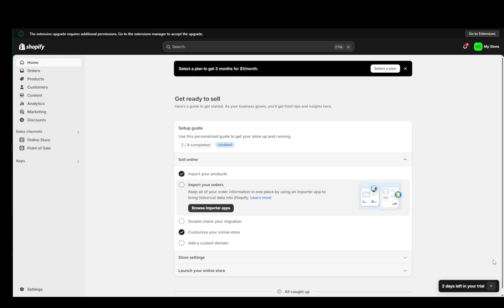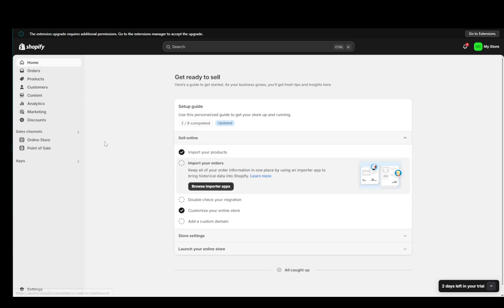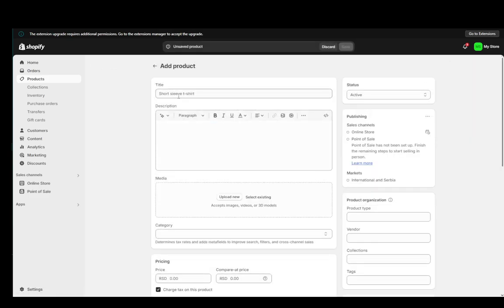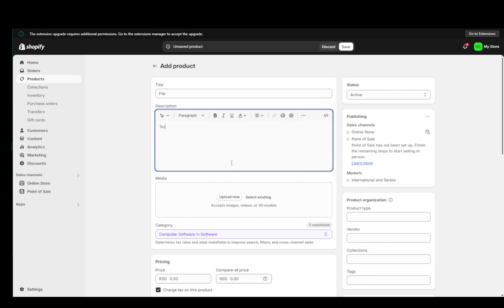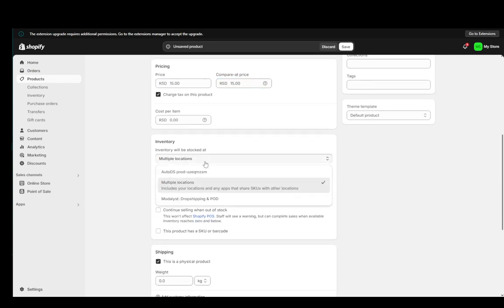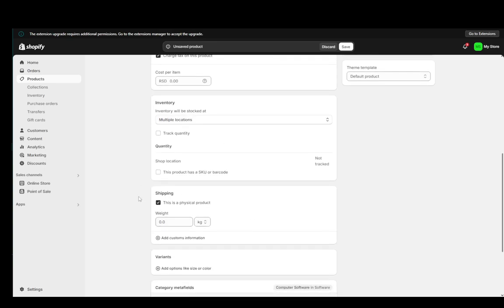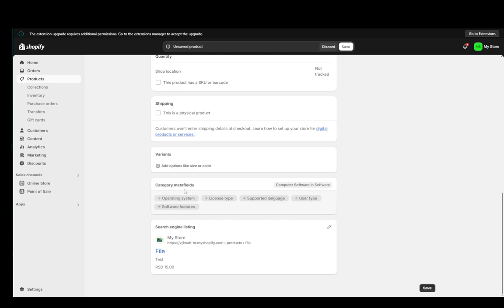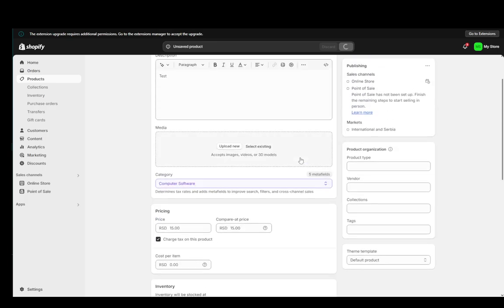How To Upload Digital Products On Shopify Tutorial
Today we talk about upload digital products on shopify,how to sell digital products on shopify,digital products,shopify digital products,sell digital products on shopify